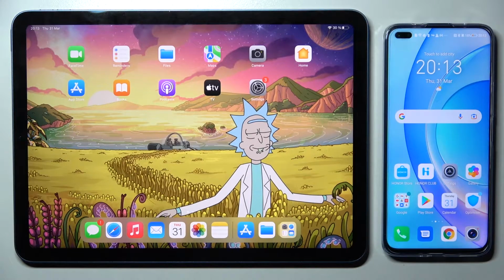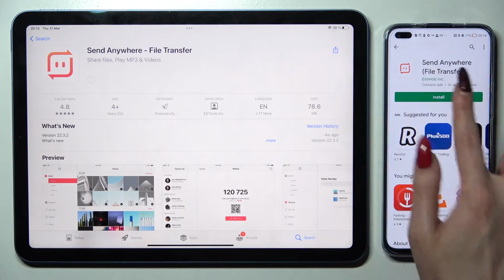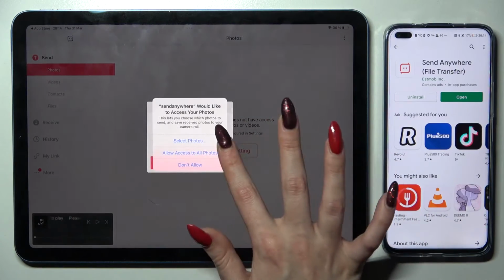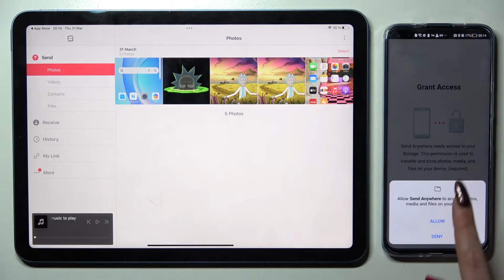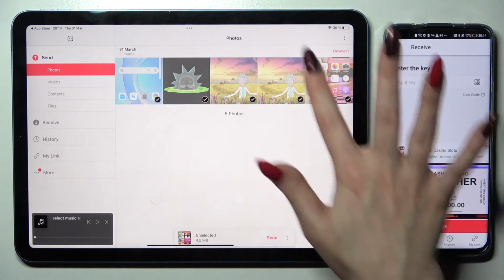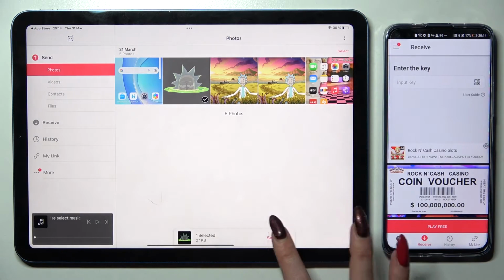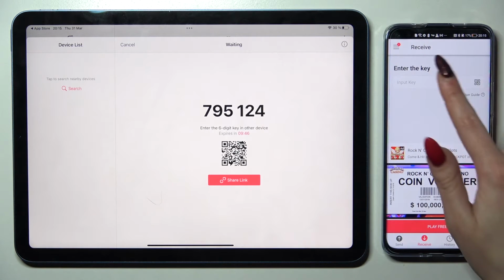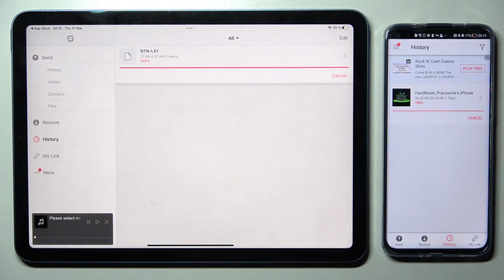How to Move Files from iPad Air 5th Gen to Android Phone? Send Anywhere Application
You are able to transfer all data from your Apple iPad Air 2022 to your Android smartphone quickly and efficiently. In this video, we show you this simple process in just a few steps.

How to Move Data from iPad Air 5th Gen to Android Phone? How to Move Files from iPad Air 5th Gen to Android Smartphone? How to Move Files from iPad Air 5th Gen to Android Device? How to Transfer Files from iPad Air 5th Gen to Android Phone?